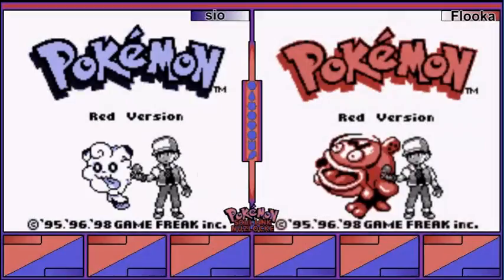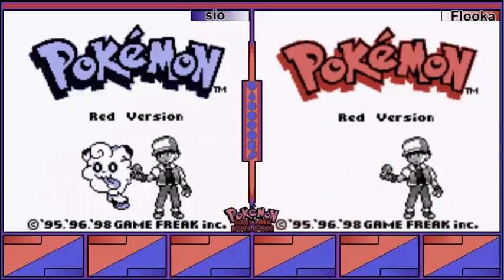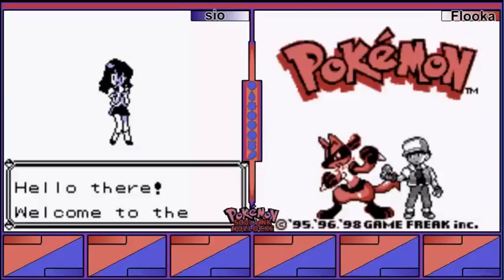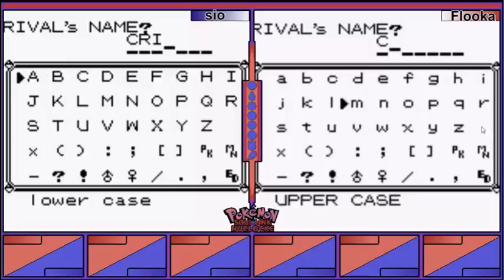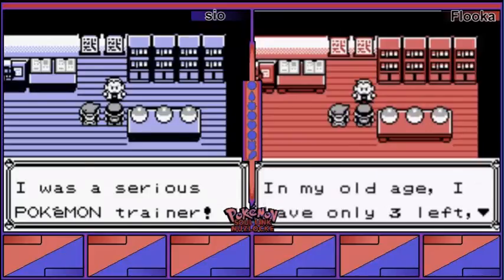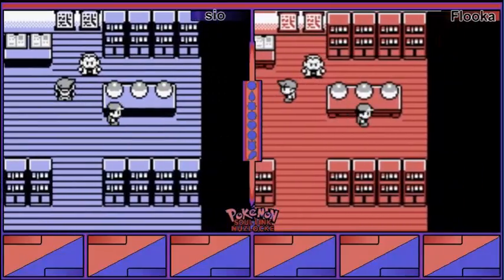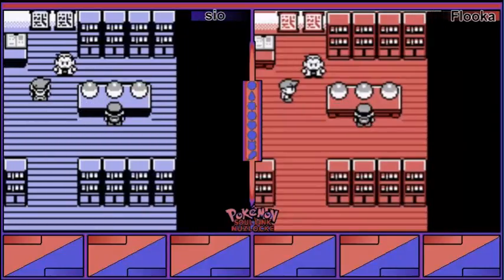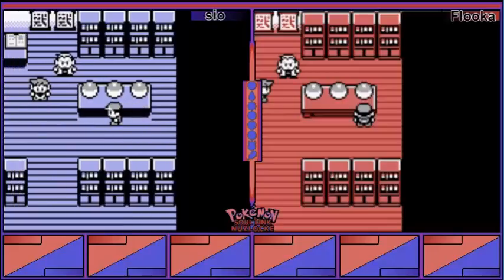Red Soul Link Randomized Nuzlocke w/Flooka! Ep 1 - Choose Our Starters!!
Hey guys! Sio and Flooka here with a brand-new project. We found a randomized copy of Pokemon Red that randomly inserted 250 pokemon from a dex current through Generation 6, so we decided to do a collaborative project! It's been a while since we've taken on Gen 1, but now that we're doing it with a friend and a wide-open Pokedex, it should be pretty exciting!

Basic Nuzlocke rules:

- You can only encounter and catch the first Pokemon on a given route/area. Static encounters and gift Pokemon are an exception to this rule.

- Every encounter caught must be nicknamed.

- If a Pokemon in your party faints, it is permanently boxed or released and cannot be used again.

Soul Link Nuzlocke Rules:

- Encounters from the two games (ex: both games' encounters on Route 1) are paired into "Soul Links," a permanent pairing of the two Pokemon across each game. The actions of these links go between both games; if one half of a link is boxed, the other half must be boxed. If one half of the link faints, the other half does as well.

- Party members across both games cannot share primary typing, but sharing secondary typings is okay. (ex: a Pikachu and a Manectric cannot be in the same party, but a Lanturn and a Zekrom can because Lanturn's primary typing is Water and Zekrom's primary typing is Dragon).